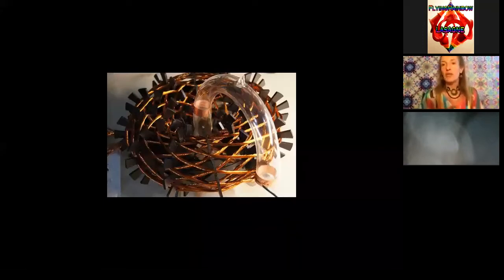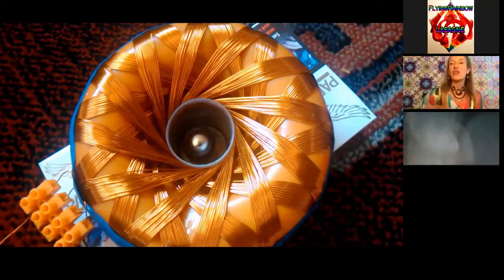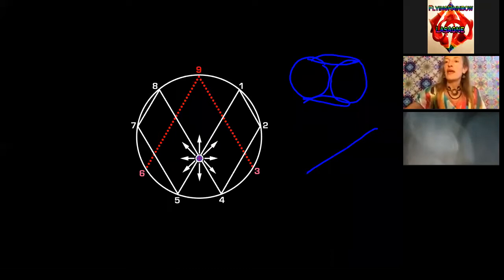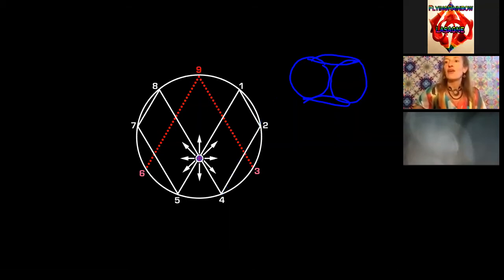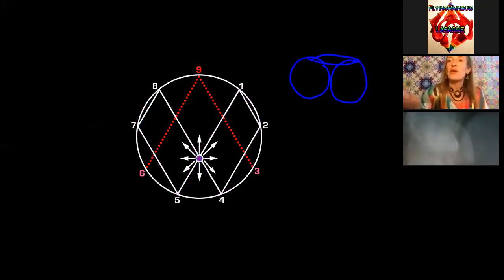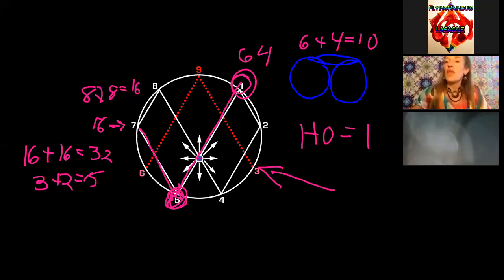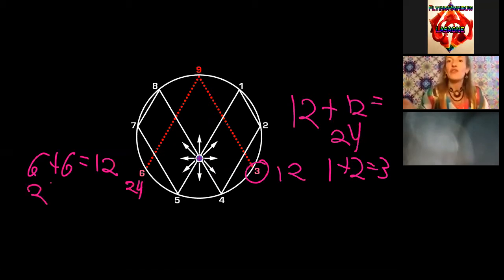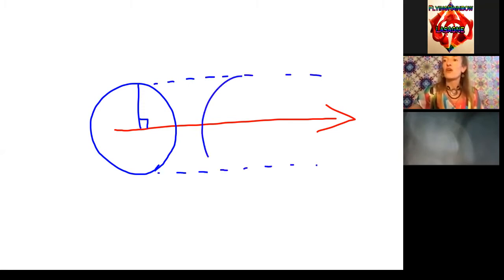Lessons for full spectrum humans level 2 9-8-17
this is lesson 7 of the second semester of 2017, exploring the ideas of Vortex Based Math and relating that to the concept of the Flying Rainbow Lasagne